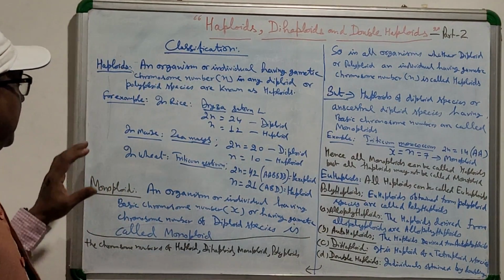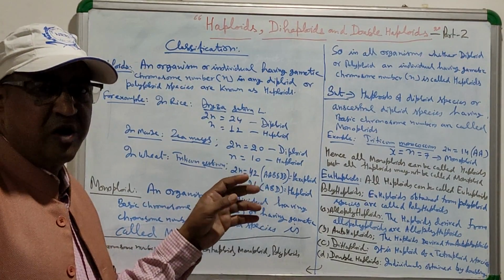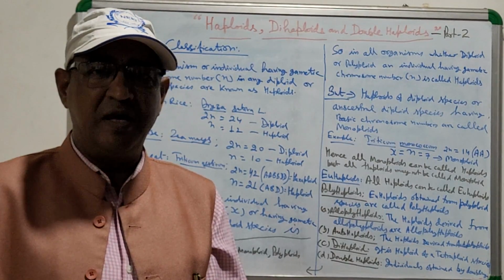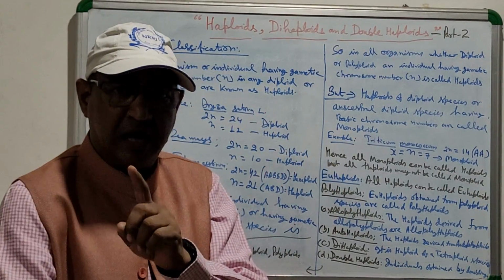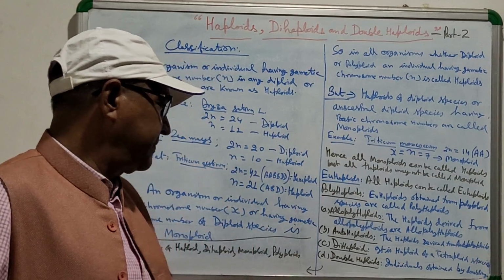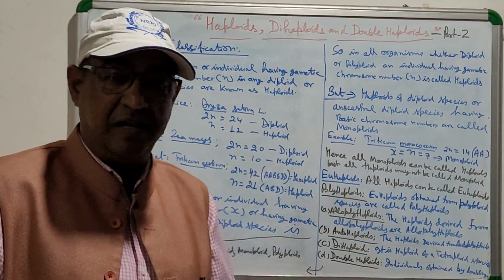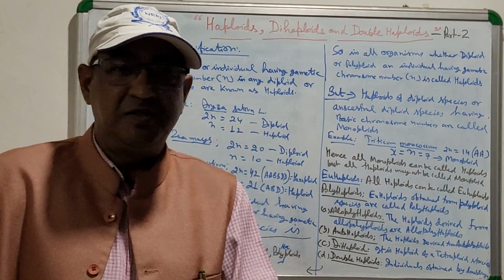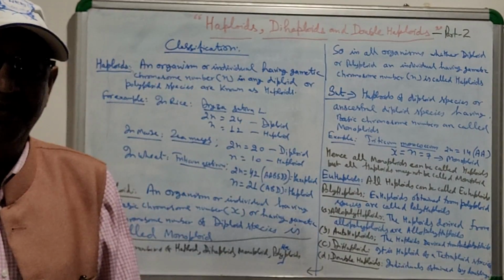Haploids, Di-Haploids, Double Haploids:Part-2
Classification: Haploids, Monoploids, Di-Haploids, Double Haploids, PolyHaploids etc.